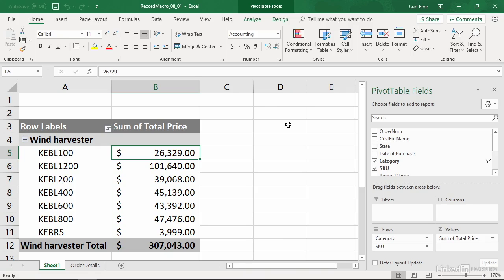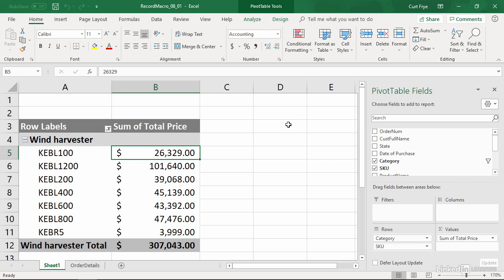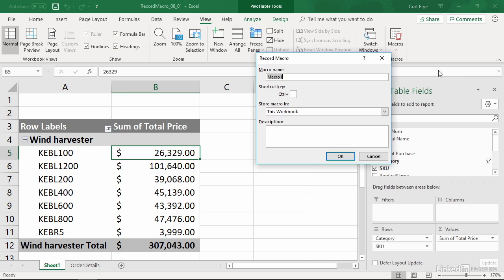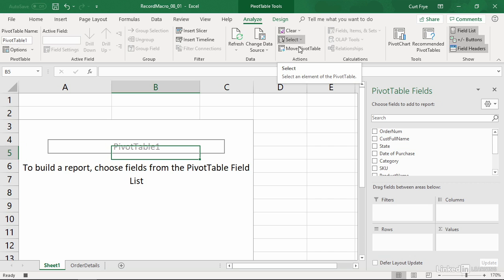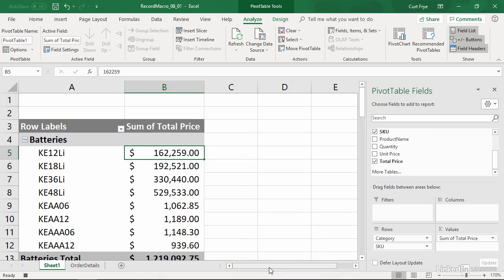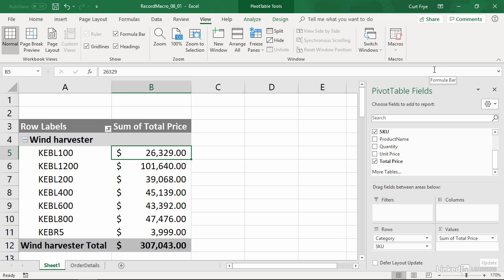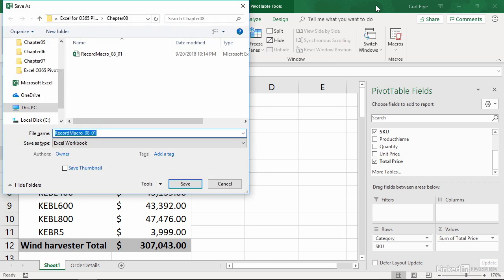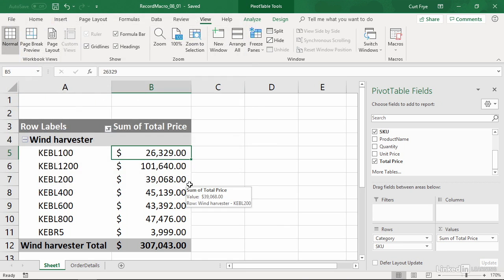Record and review an Excel macro 2019